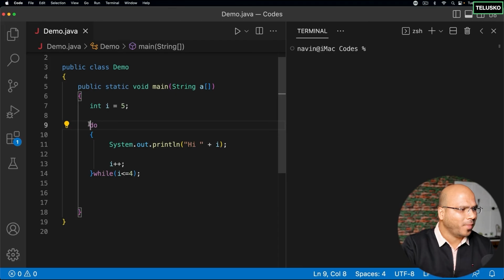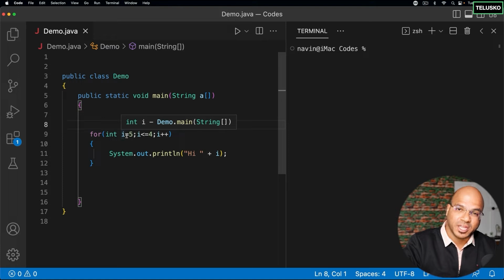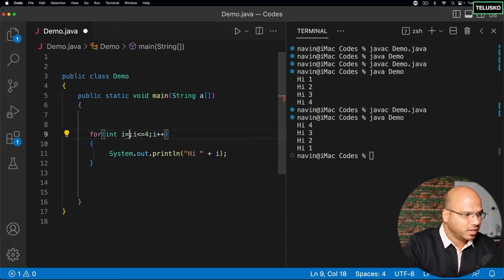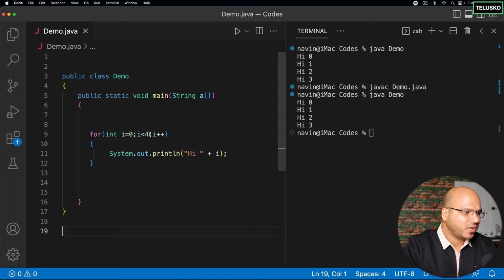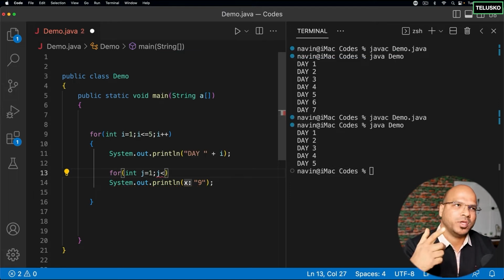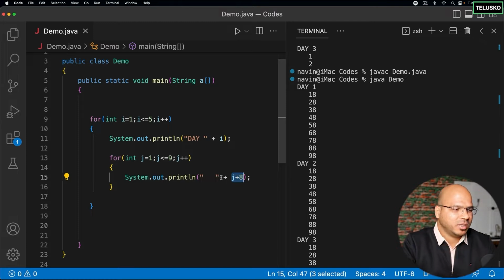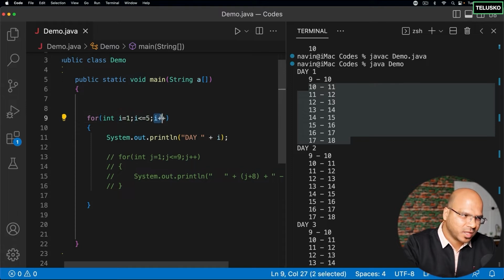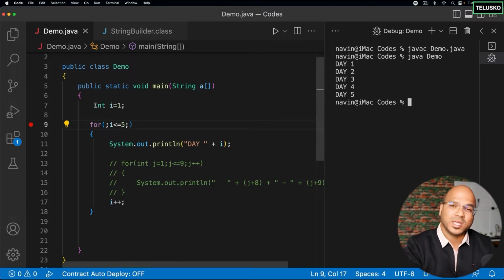#19 For Loop in Java